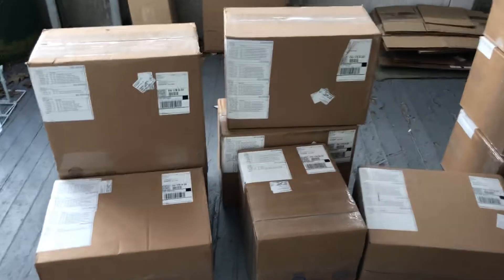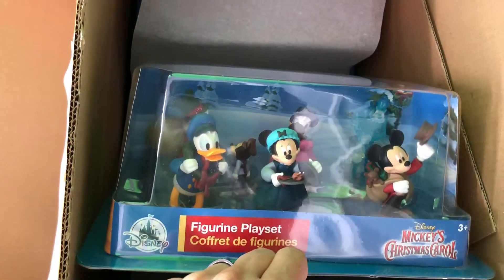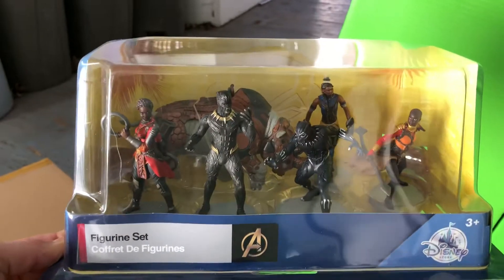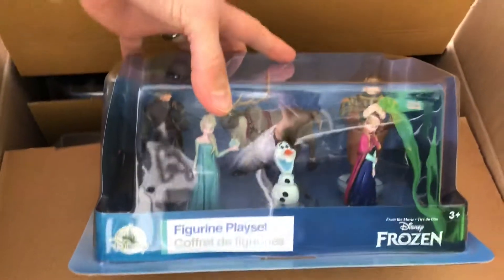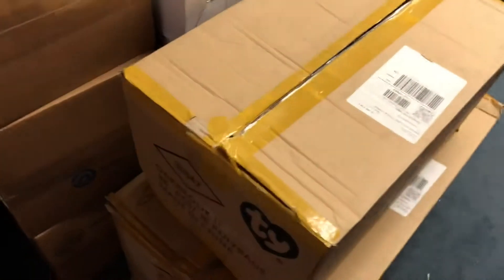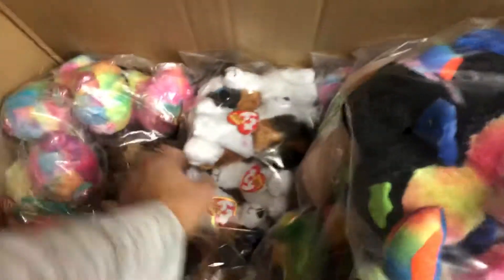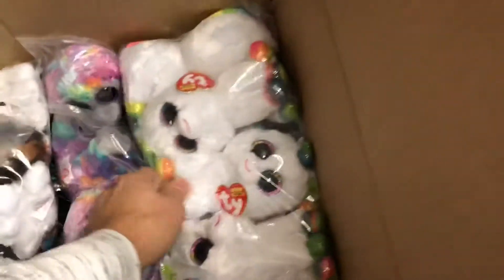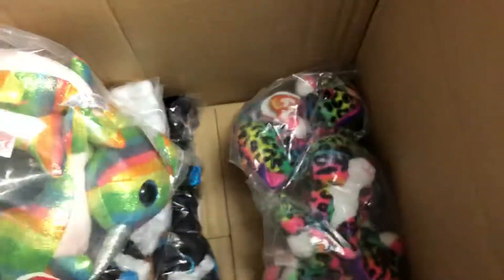New toys in today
Toys from Disney figures oyo sports TY plush